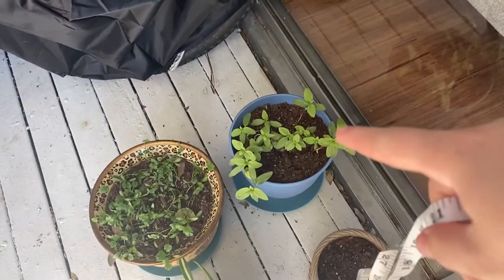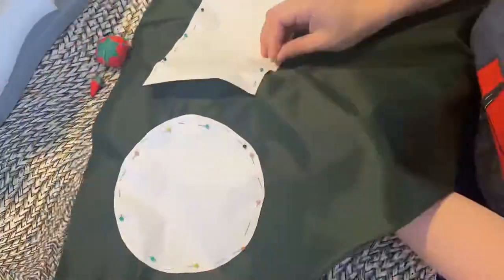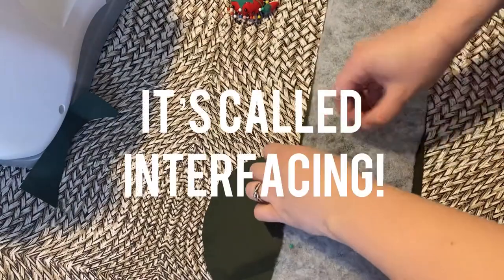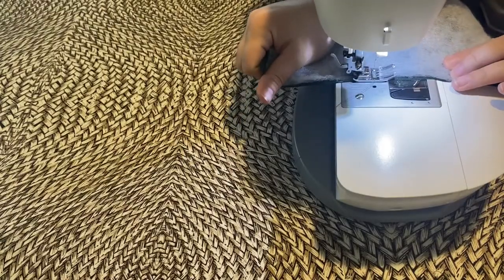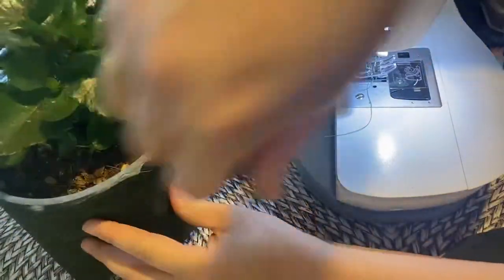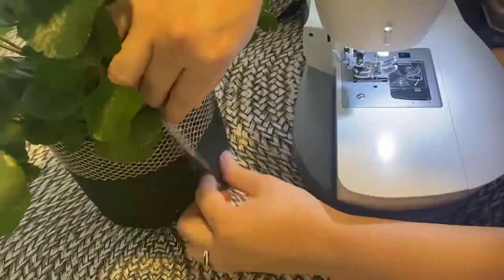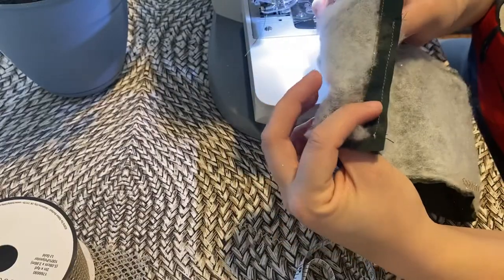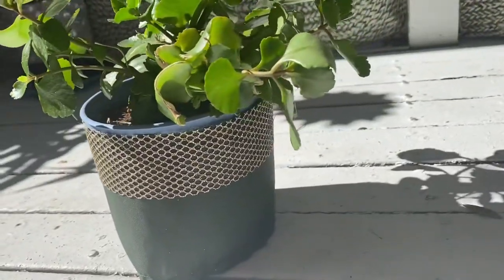DIY Plant Pot Cozy! Give your plants some style.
Yasmin is a recent college grad, dog mom, recently made wife, & lover of all things artsy!

She hopes you can click with her on any or or all of her random ventures. Because who says you have to be one thing?